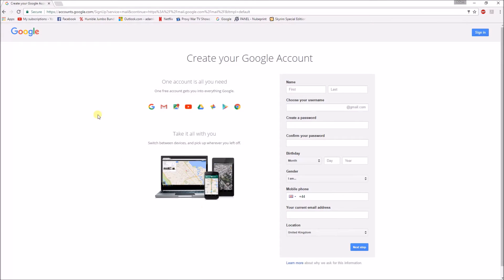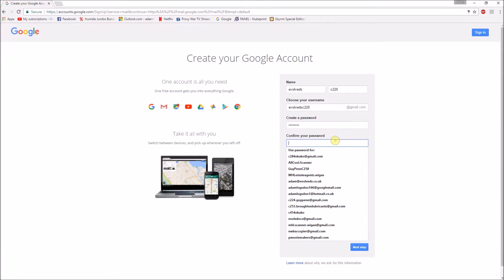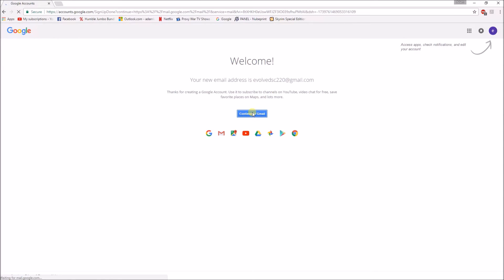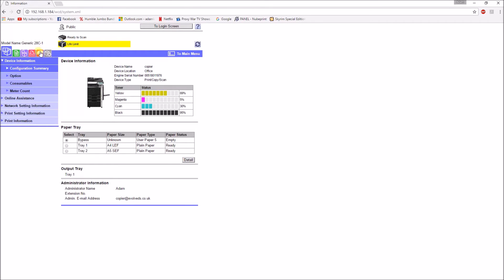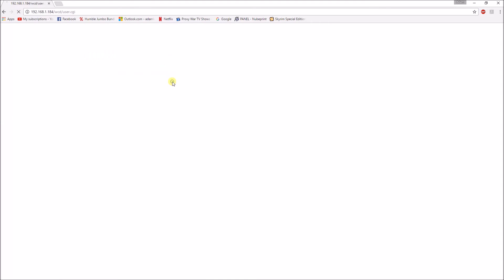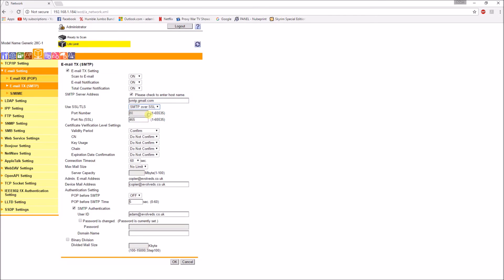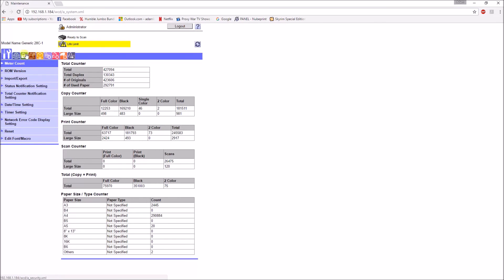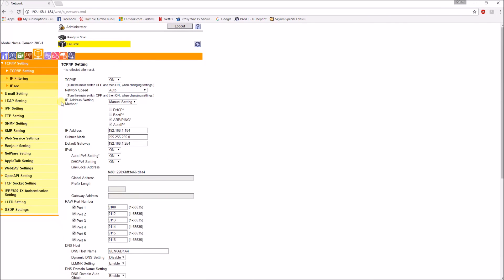Konica Minolta Scan to email (using gmail)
How to set up scan to email on a konica minolta using gmail as the main server